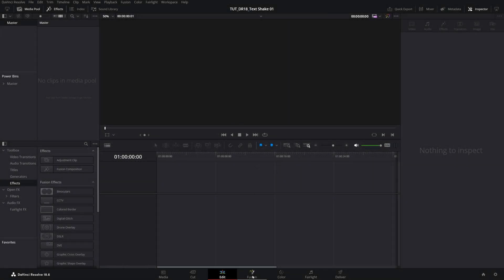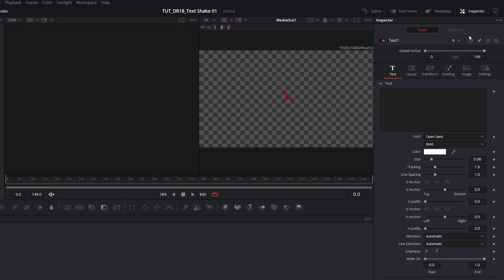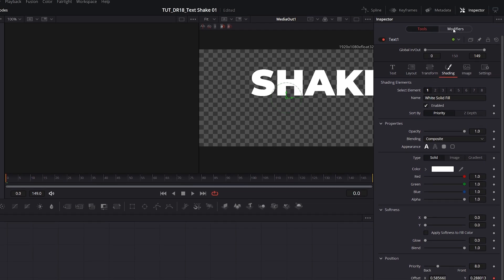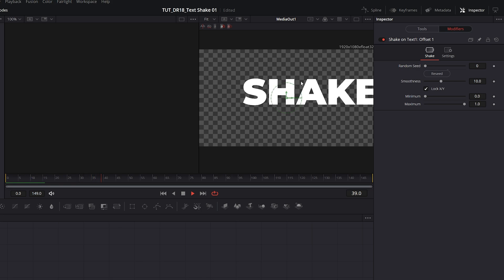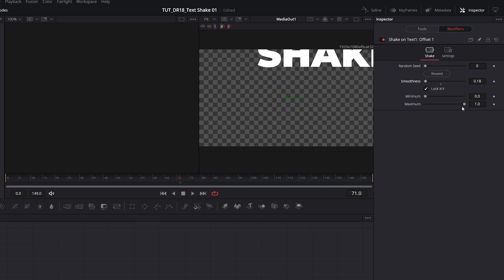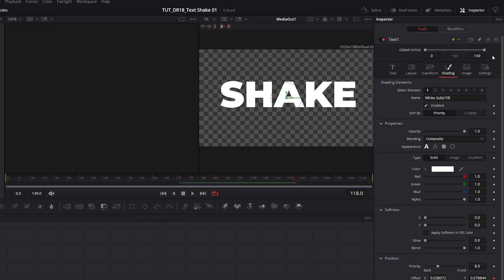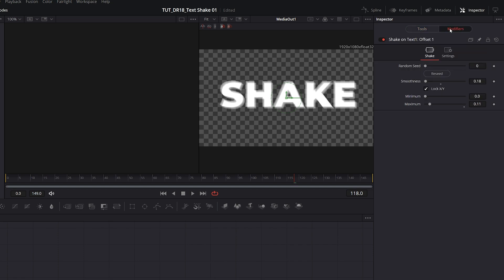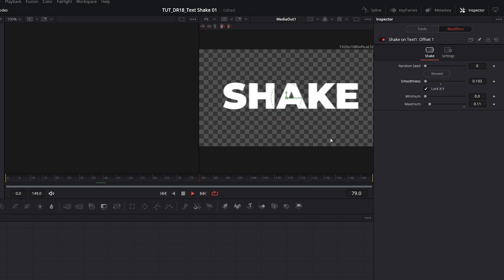Text Shake Effect in Davinci Resolve | Shaking Text Effect